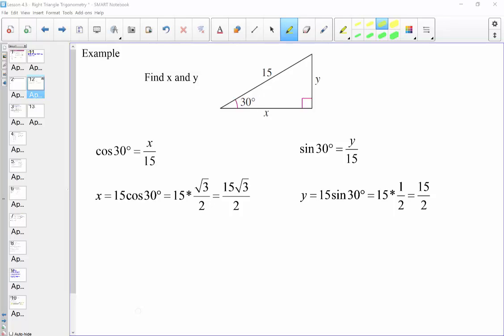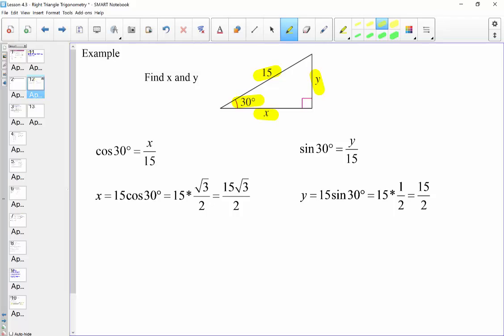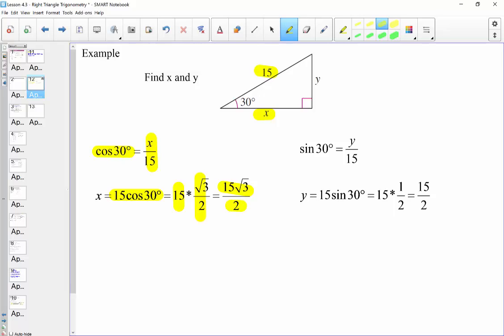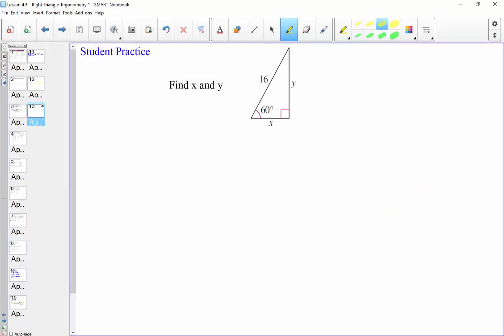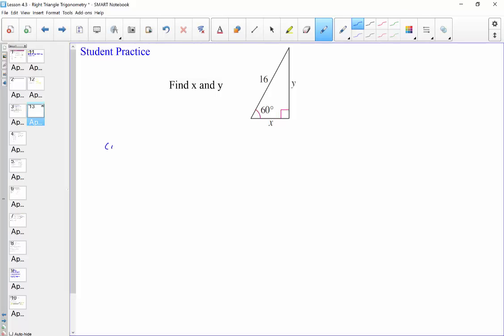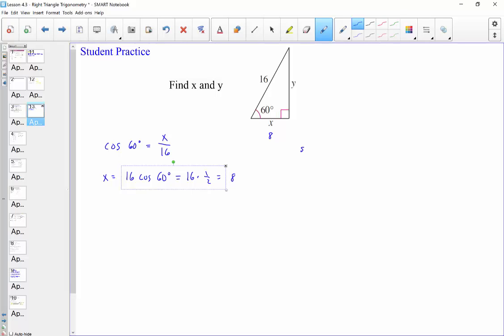PreCalculus 4.3.6 Using Trigonometric Functions to Solve for Sides of Right Triangles